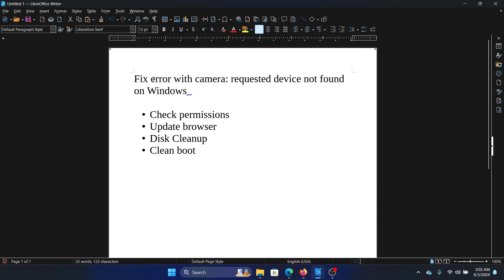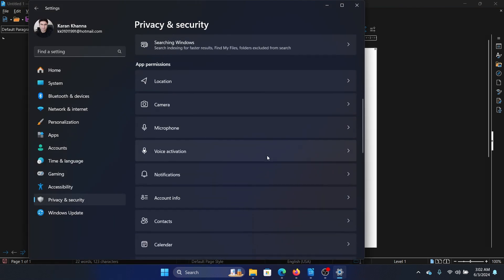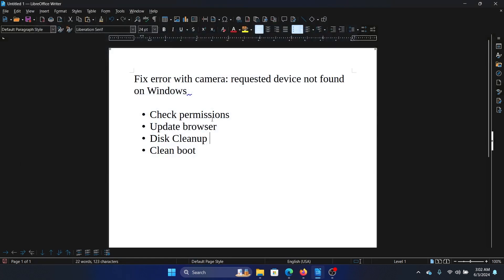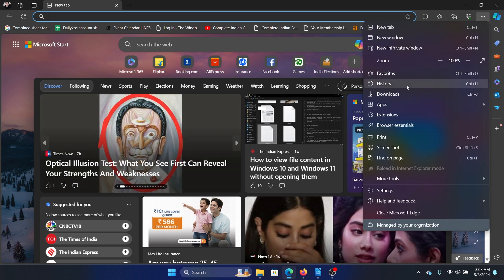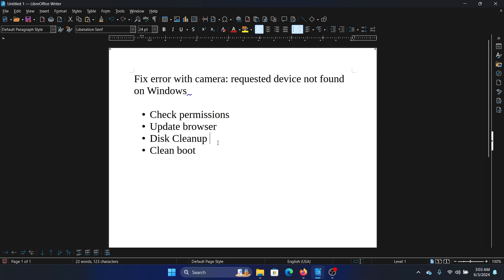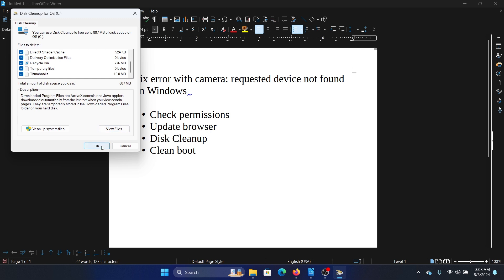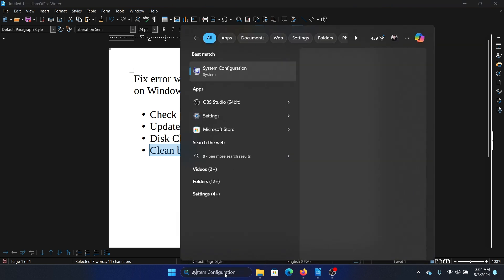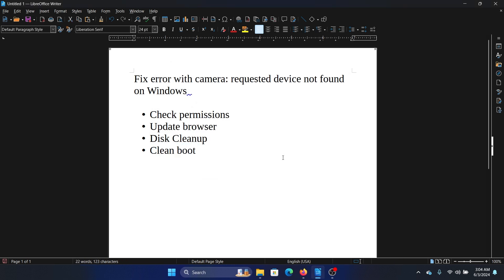How to Fix Error With Camera: Requested Device Not Found On Windows 11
Video Title: How to Fix Error With Camera: Requested Device Not Found On Windows 11

If you wish to fix Fix Error With Camera Requested Device Not Found On Windows, then please watch this video